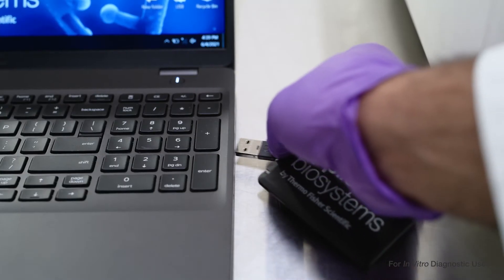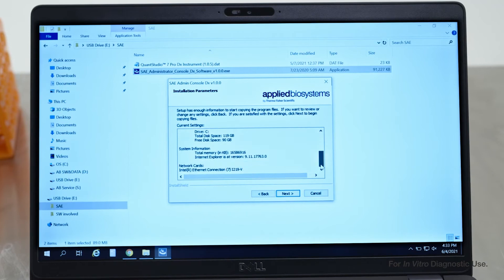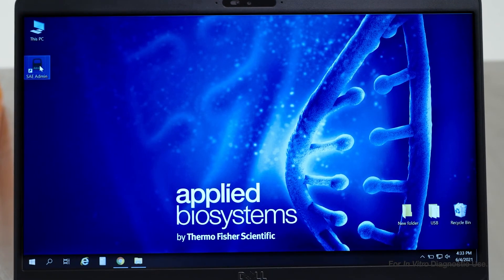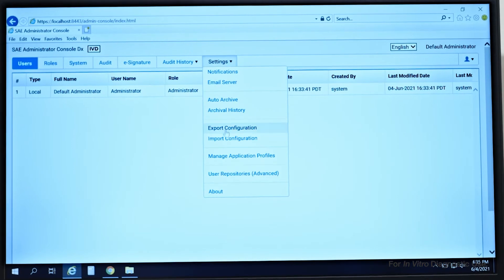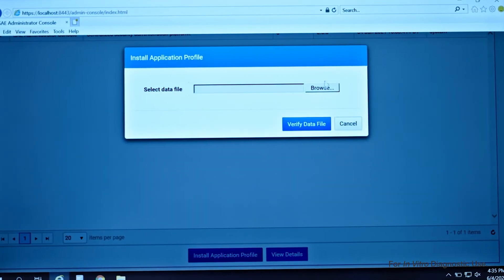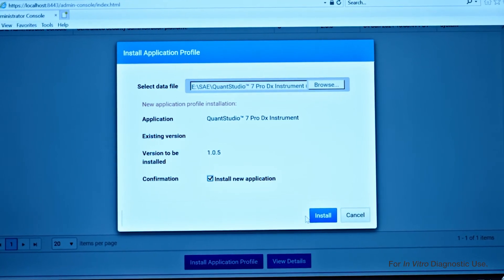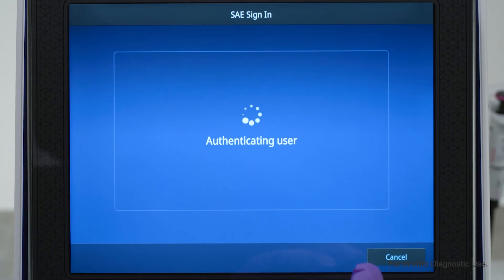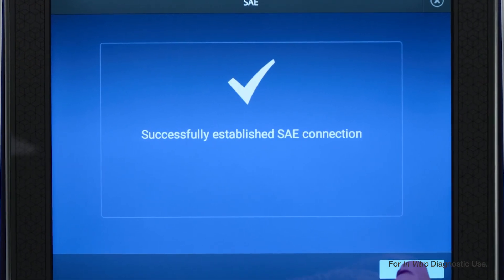How to Install and Connect SAE with Applied Biosystems Quantstudio 7 Pro Dx Real-Time PCR System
Learn how to install and connect SAE with the Applied Biosystems Quantstudio 7 Pro Dx Real-Time PCR system.